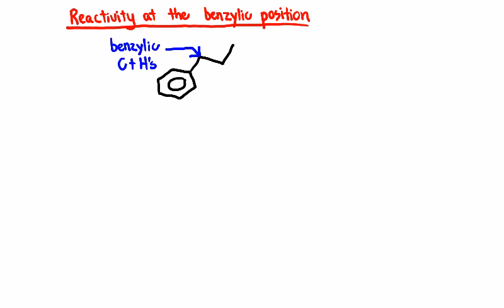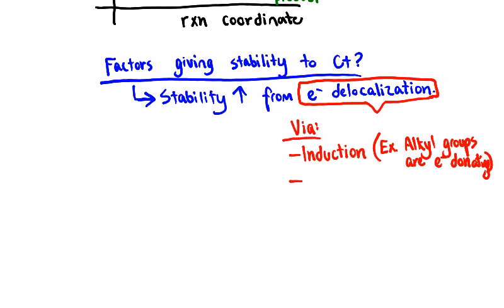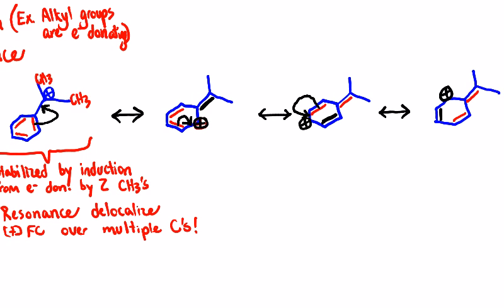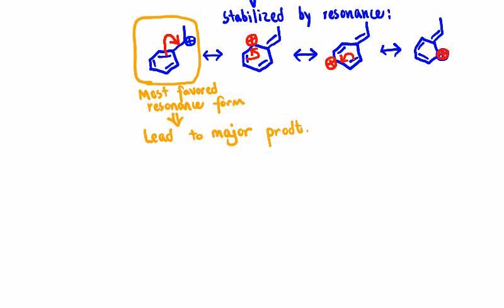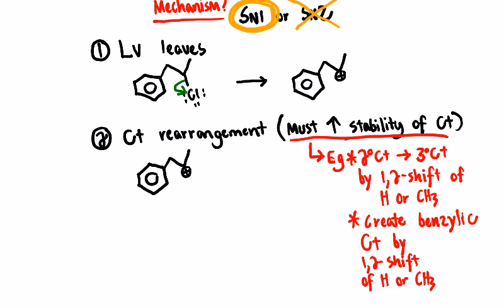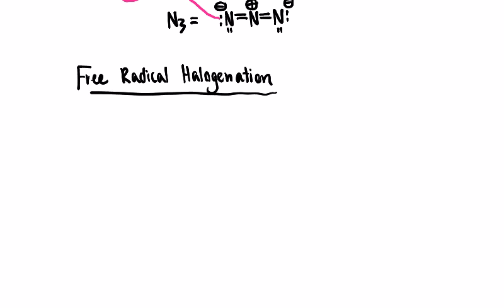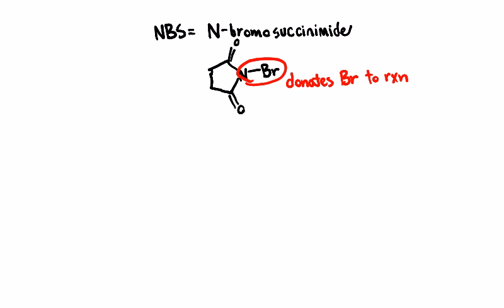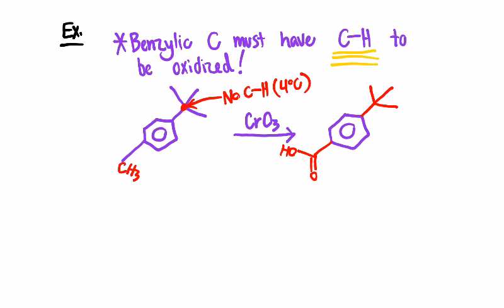Reactions at Benzylic Carbon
Discussion of reactions at benzylic carbon of aromatic molecules, including nucleophilic substitution (Sn1, Sn2), free radical halogenation, and oxidation.